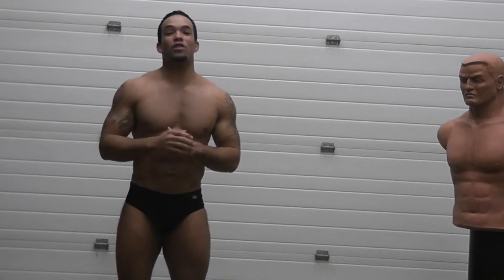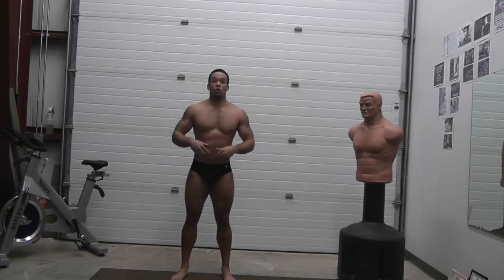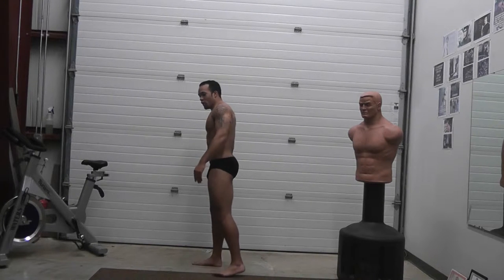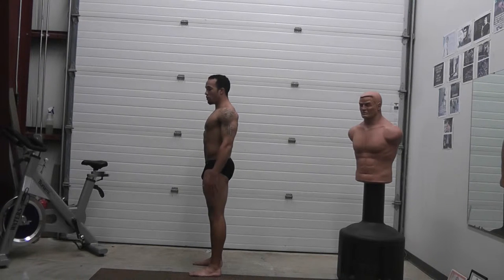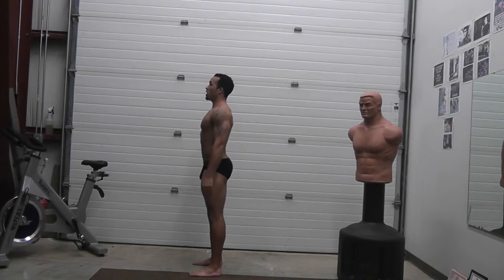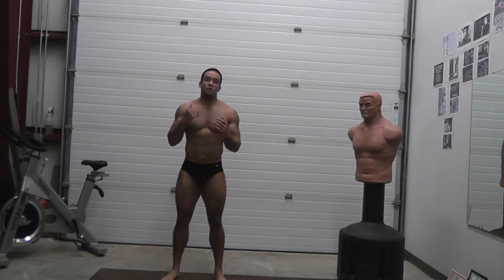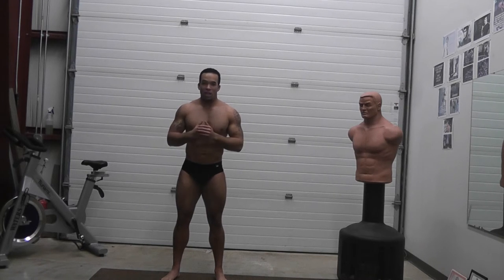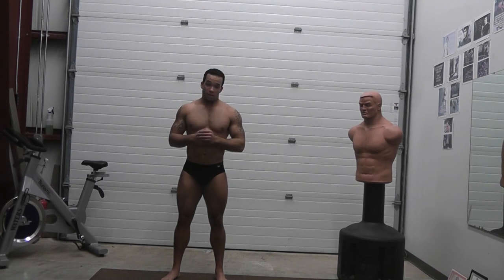DO YOU TAKE YOUR PROGRESS PICTURES???????????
Hi its Jai your body re comp online coach. This is a video demonstrating how I would like you to take your progress pictures for fat loss on my plan.